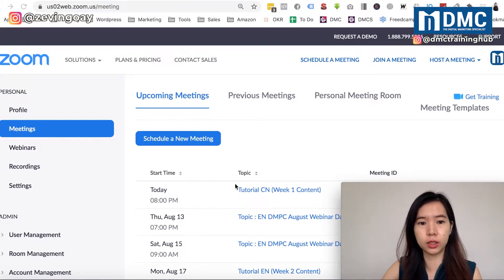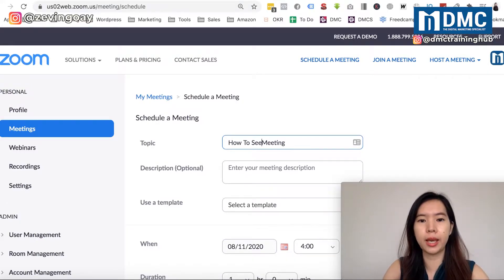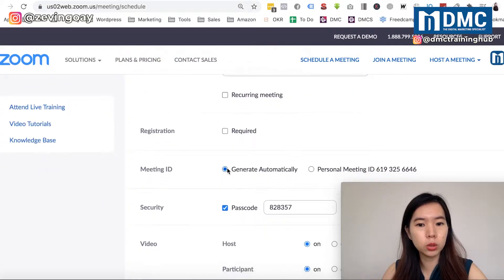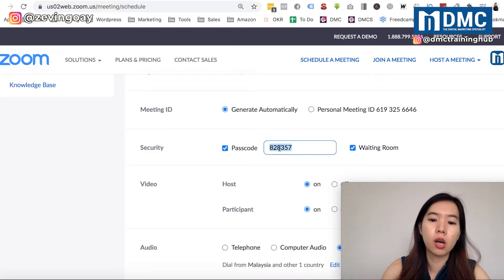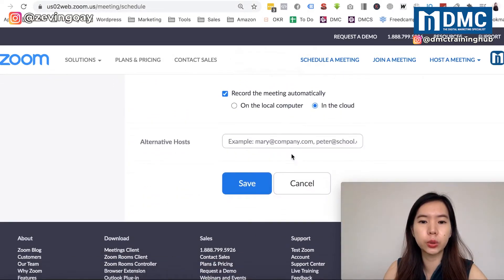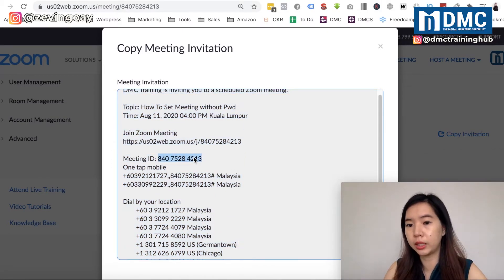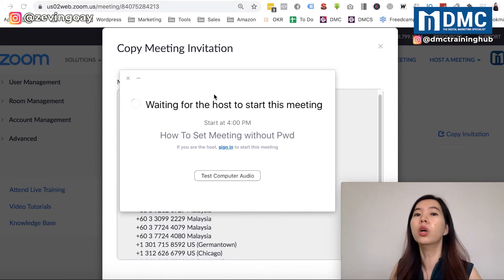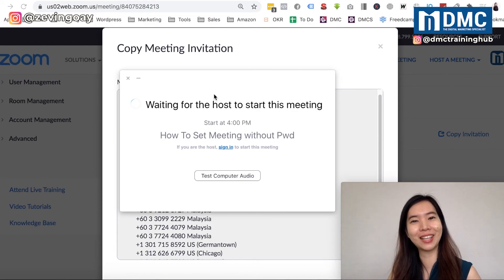How To Schedule A Zoom Meeting Without A Password | Turn Off Zoom Password | Zoom Tutorial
In this video, I'll show you how to schedule a Zoom meeting without a password in just a few clicks/step by step.

If you are figuring out how to open a zoom meeting without a password, for whatever the reasons, you've come to the right place.

The questions are:
1）How to schedule a Zoom meeting and turn off the password?
2）I am not tech-savvy, I don’t know how to do it.

If you ever think of these questions before, in this tutorial, I will show you step by step how to use Zoom with no password. Keep watching the video until the end. It's a very simple and easy process.

By following these steps and tricks, you are able to schedule a Zoom meeting without a password.

In short, I am Zevin from DMC. I have shared with you how to schedule a Zoom meeting without a password.

I hope you will be able to pick up a quick skill to open a Zoom meeting without a password. Hope this tutorial will help you in Zoom.